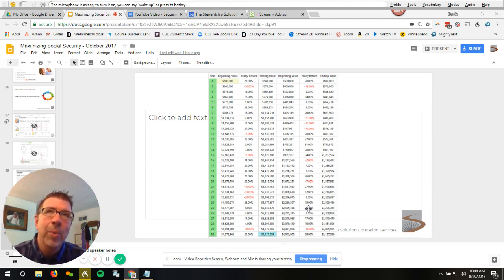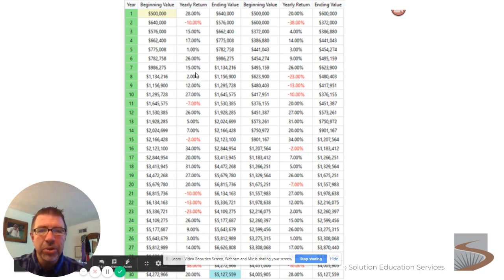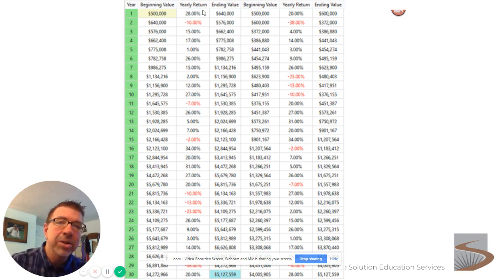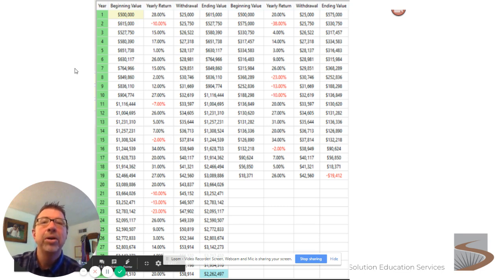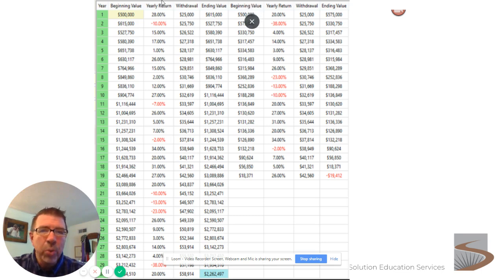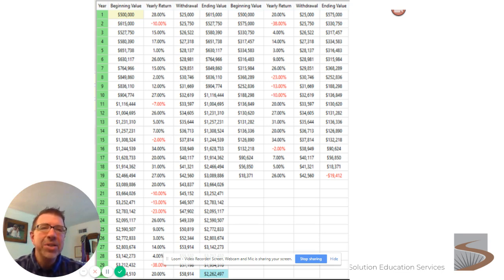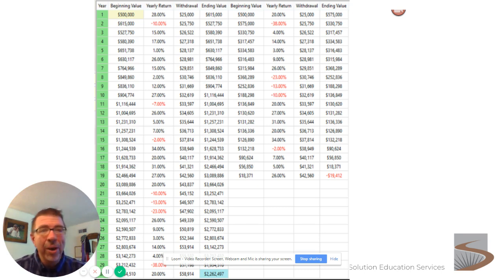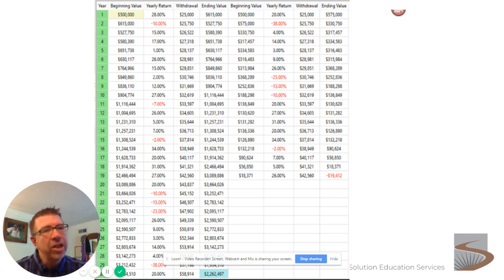Don't Run Out of Money in Retirement - Avoid Sequence of Return Risk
Some retirement risks are clear….long term care potential, running out of money, aging and the diminished capacity to make decisions...and so on.

In today’s video blog, we tackle a risk that affects every retiree that many aren’t even aware of

Curious about other concepts to help you retire with confidence? Enroll in our online courses!